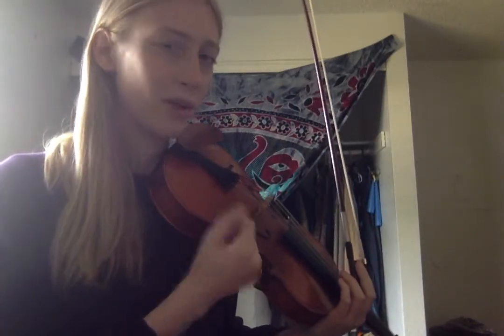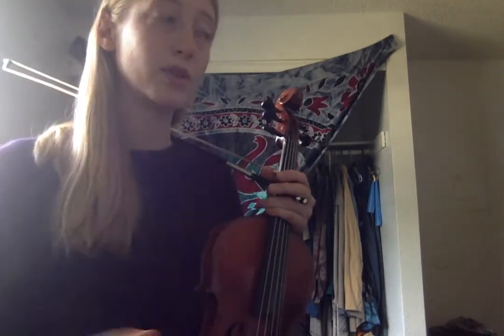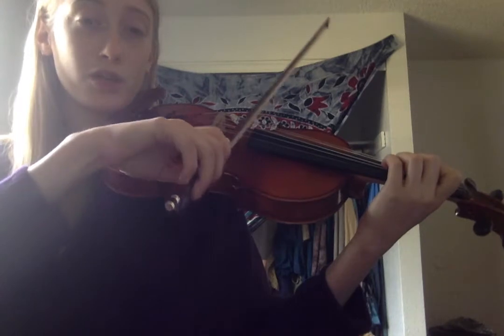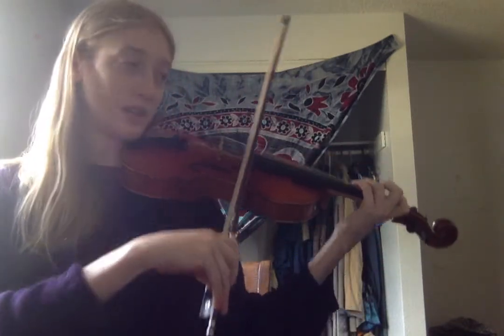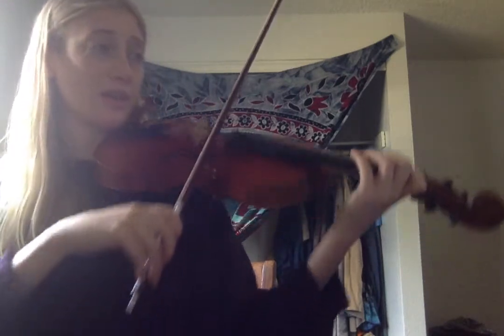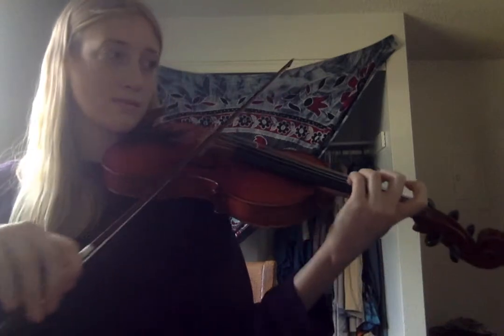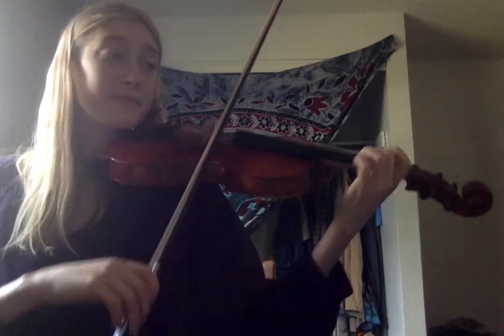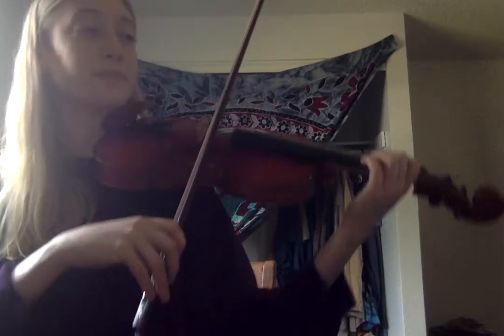Bouree II (Suzuki book 3 violin) - Additive strategy backwards, one measure additions